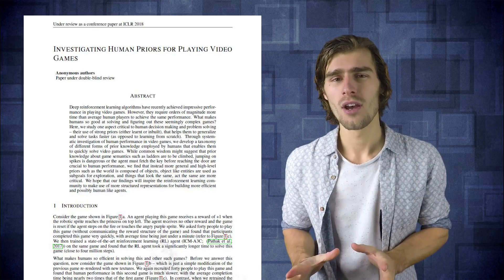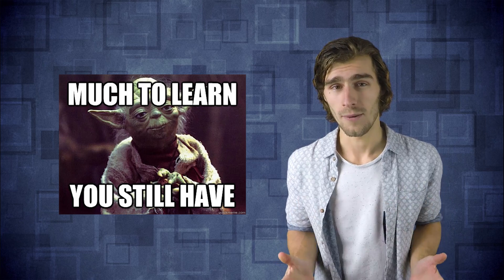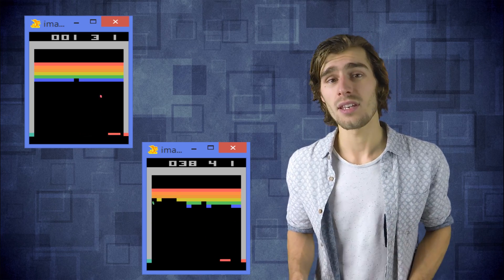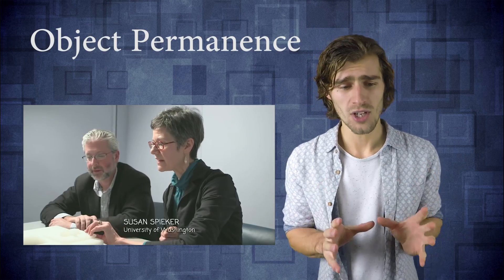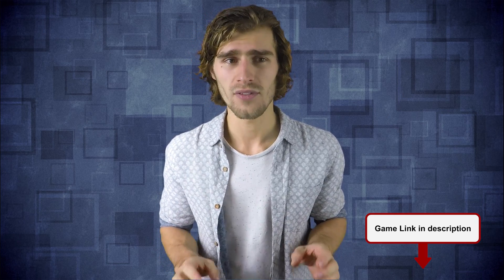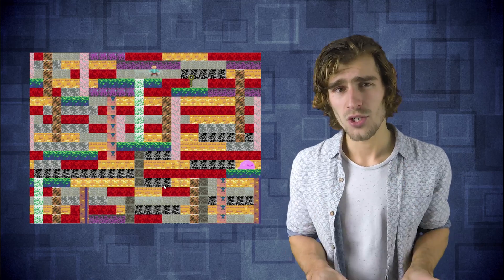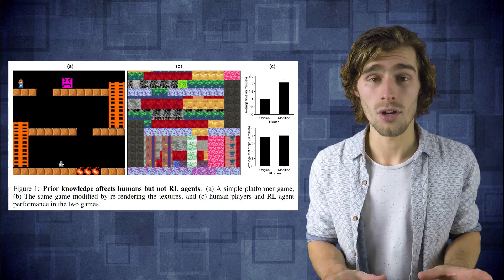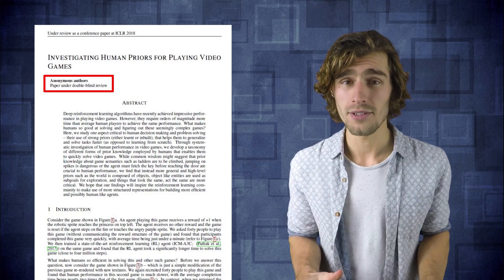Why humans learn so much faster than AI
"Why are humans such incredibly fast learners?"
This is the core question of this paper.

By leveraging powerful prior knowledge about how the world works, humans are able to quickly figure out efficient strategies in new and unseen environments.

Current state-of-the-art Reinforcement Learning algorithms however, usually don't have strong priors and this is one of the fundamental challenges in current research on Transfer Learning.

If you have questions you would like to discuss with me personally, you can book a 1-on-1 video call through Pensight